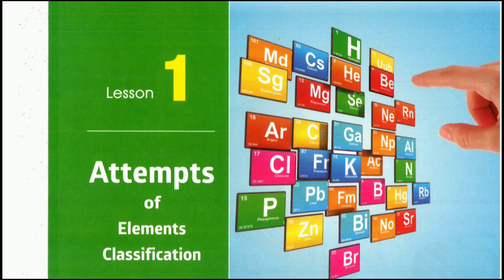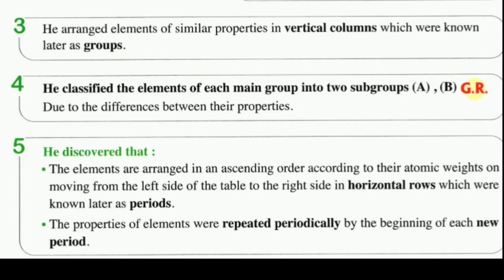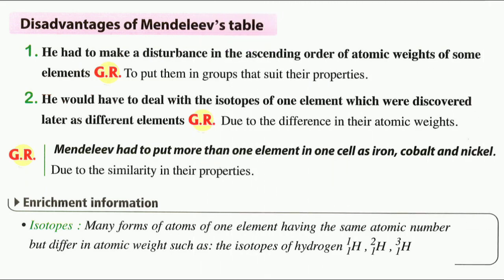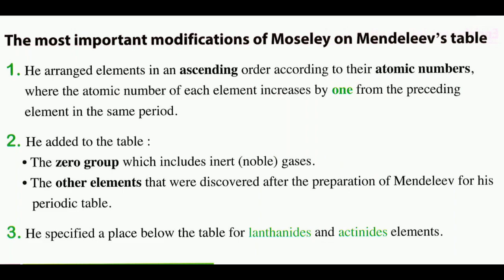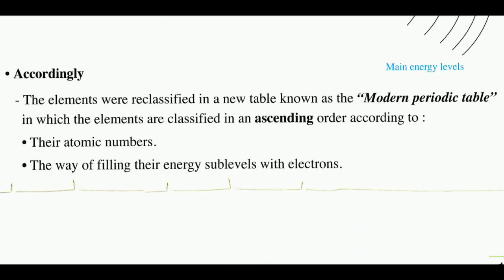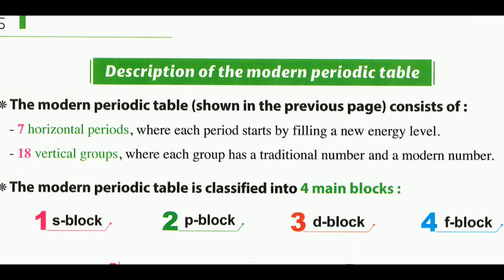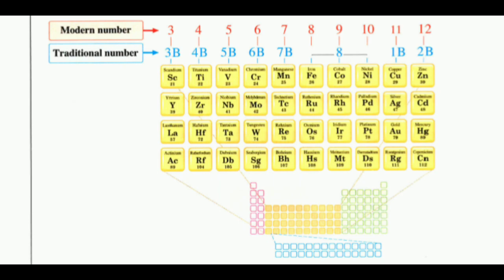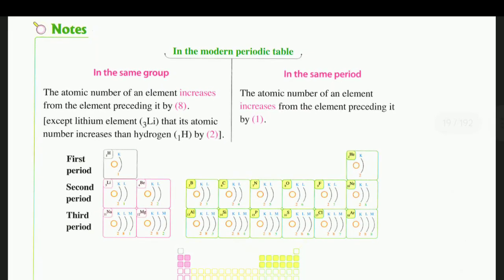Science prep 1 unit 1 periodic table 2026 elements classification وصف الجدول الدورى للعناصر